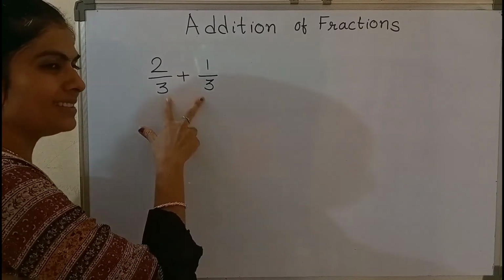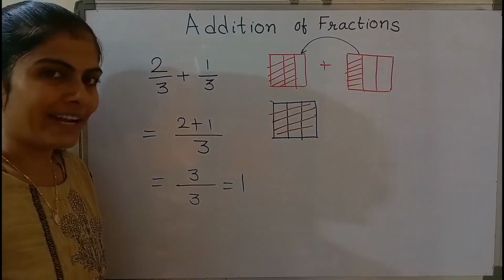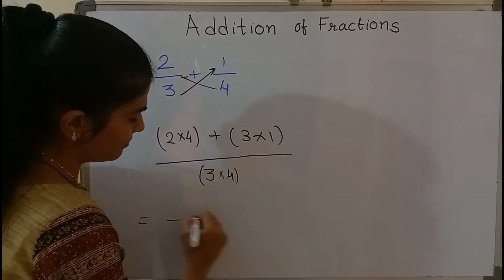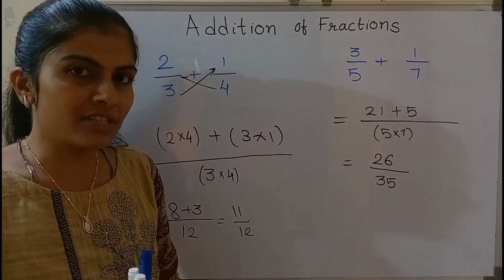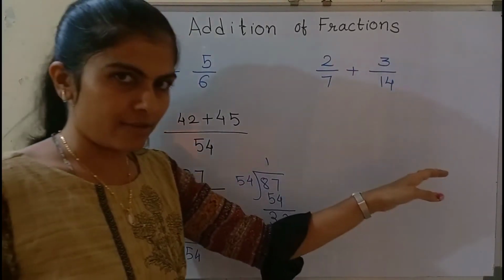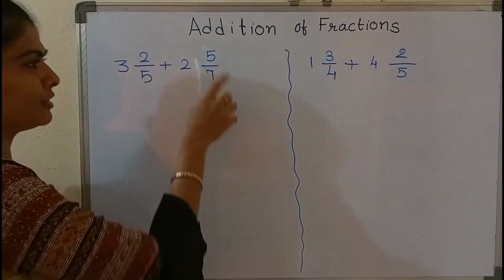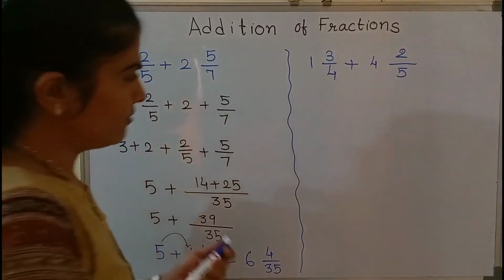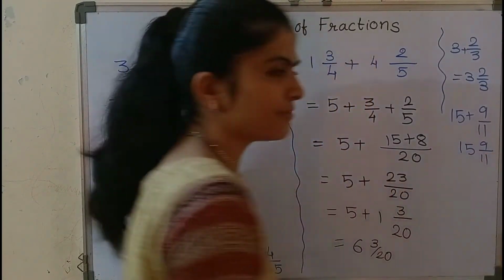Fraction | addition of Fraction | Vedic Math | Part 29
This video contains addition of Fraction in Vedic Math. Addition of proper and mixed fractions are covered in this video.